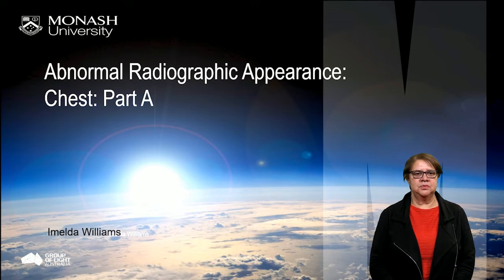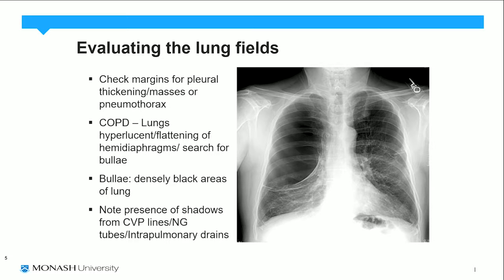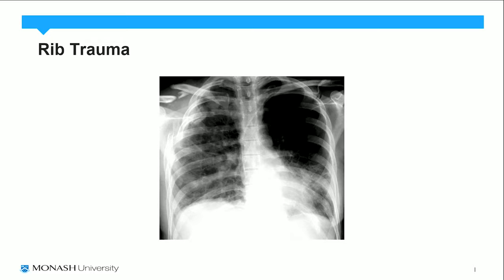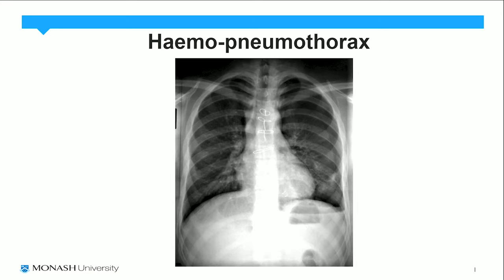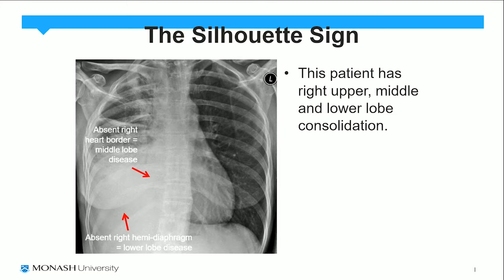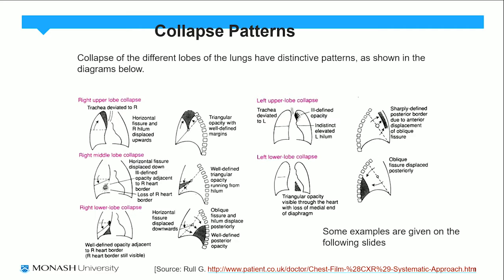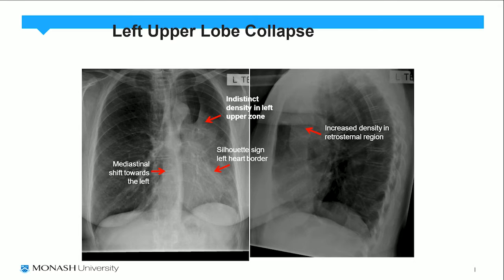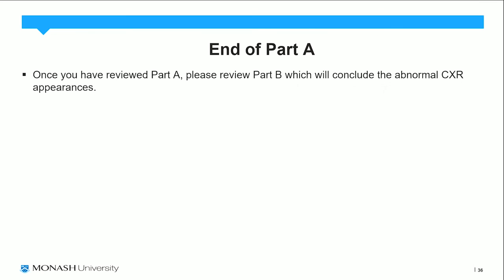Abnormal CXR Appearances Part A